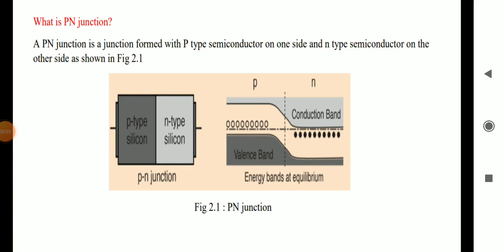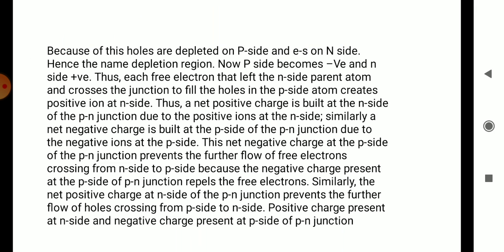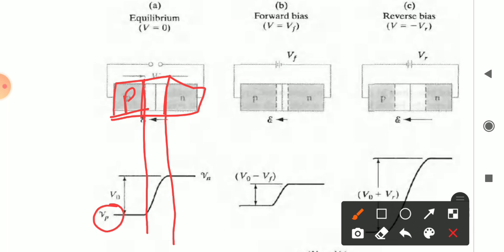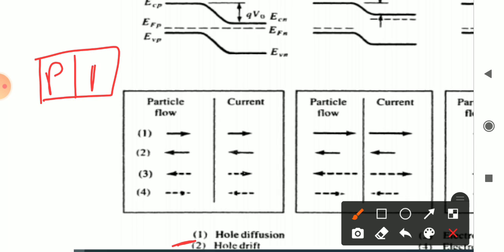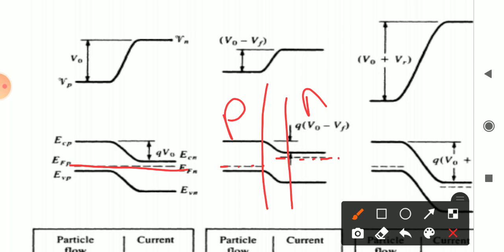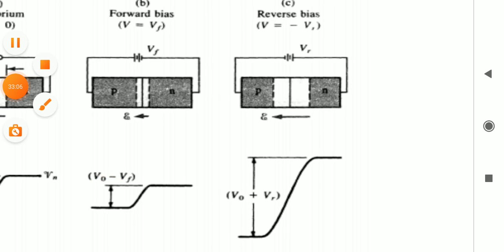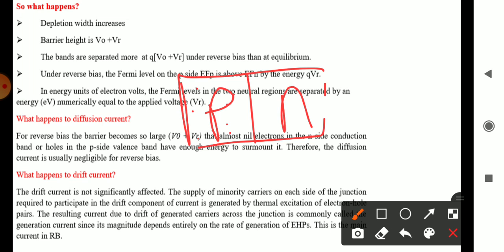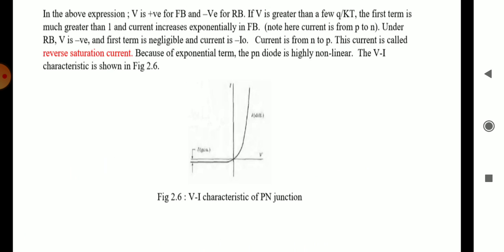M2 qualitative discretion of current flow at pn junction